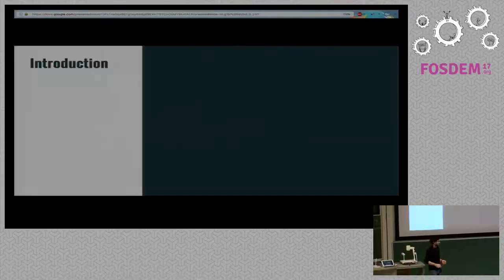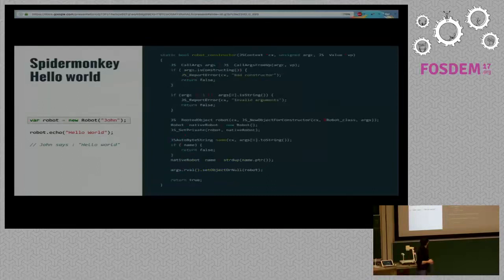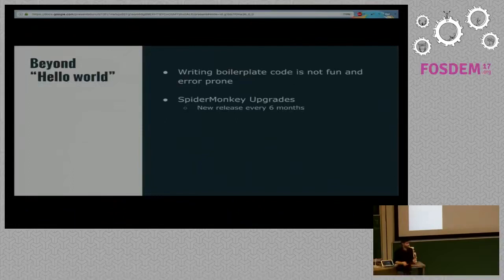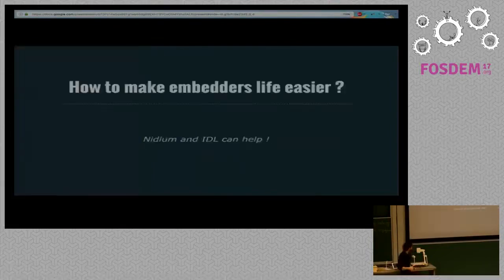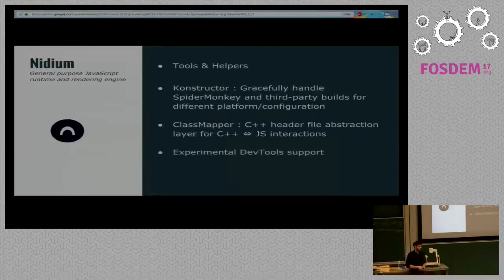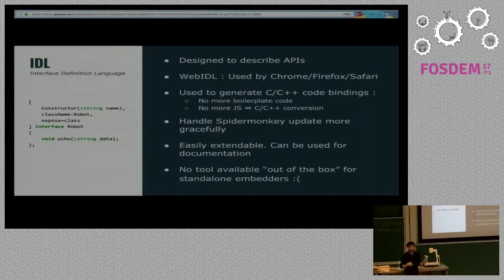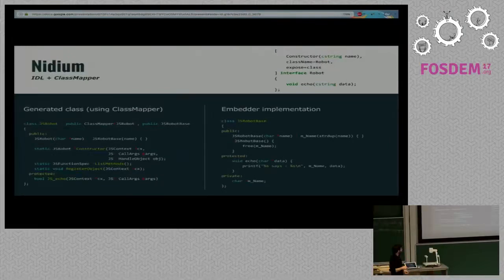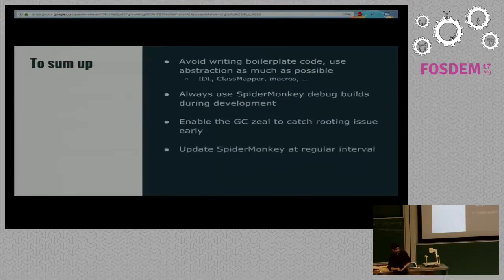Embedding Main'taining SpiderMonkey in a large scale project